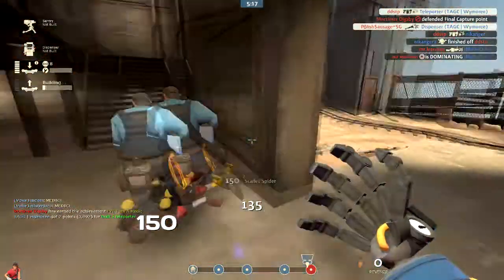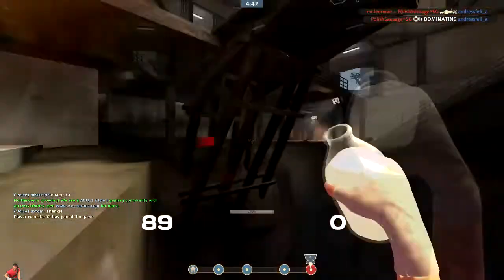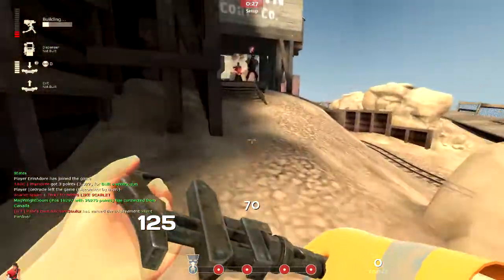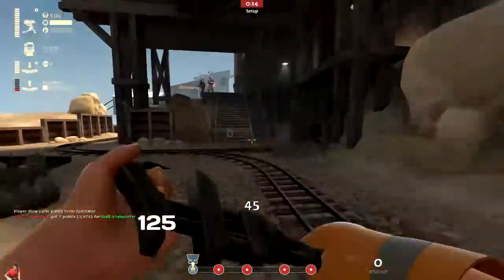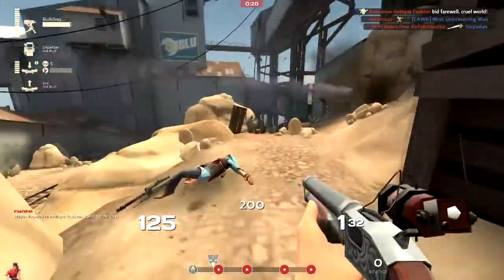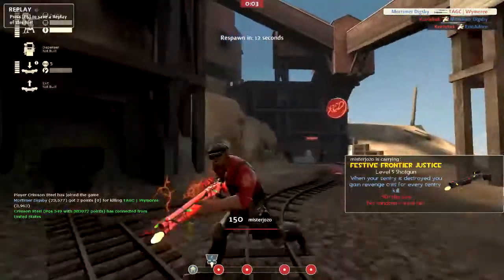[Commentary] TF 2 - PyroMedic vs PyroEngie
Here We Are Again, It's Been Such A Pleasure.

In this commentary I respond to a comment from Max Schutz aka. DJ MixDoctor.